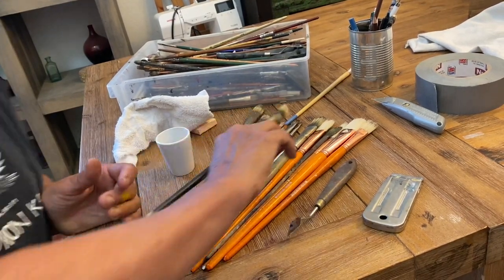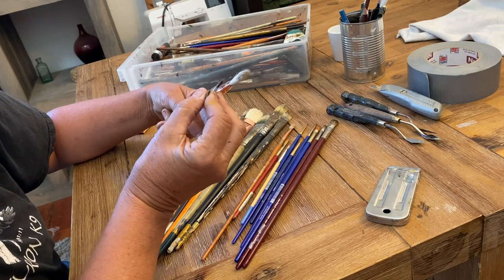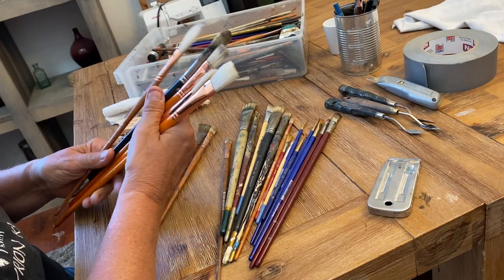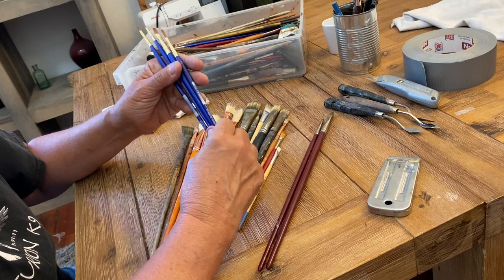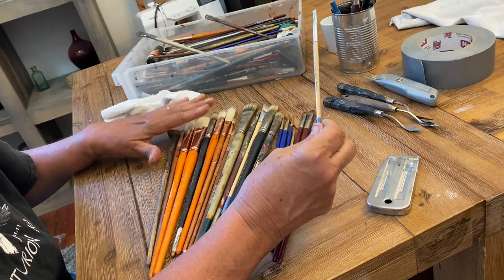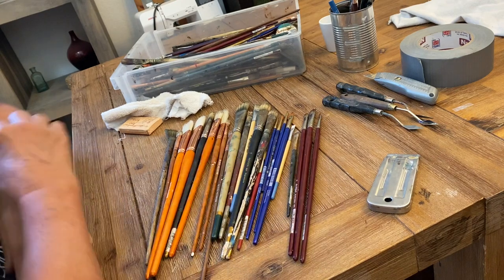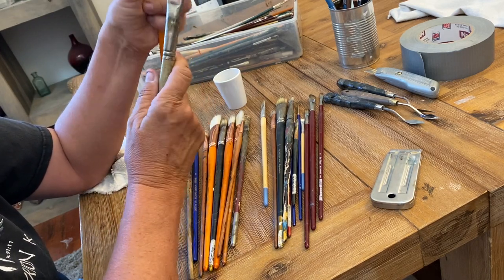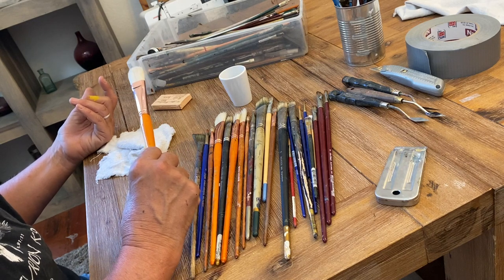Brush Lecture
In this lecture I cover basic information about brush quality and choices, as well as how to care for your brushes at home